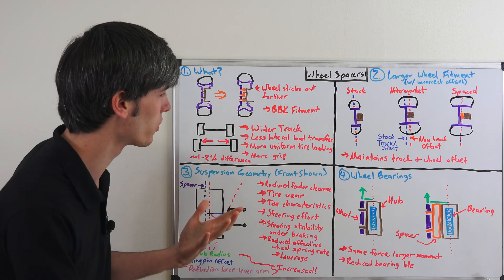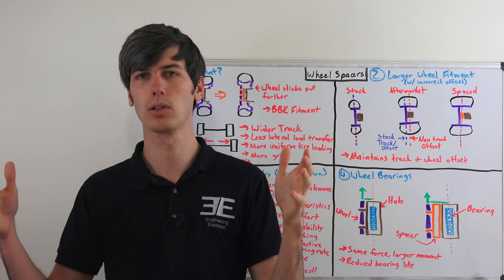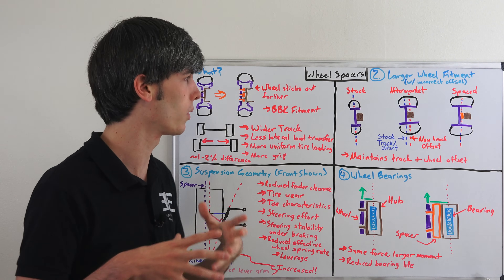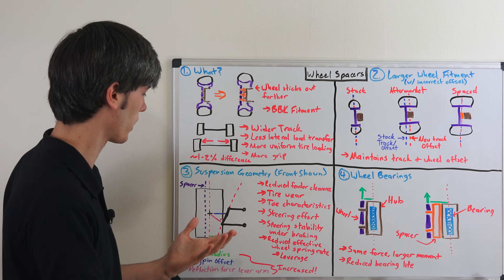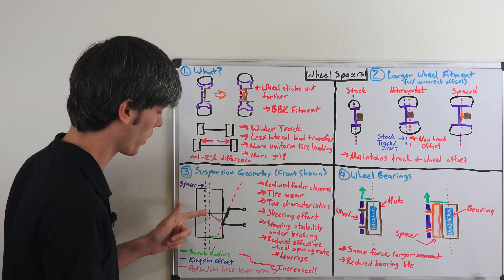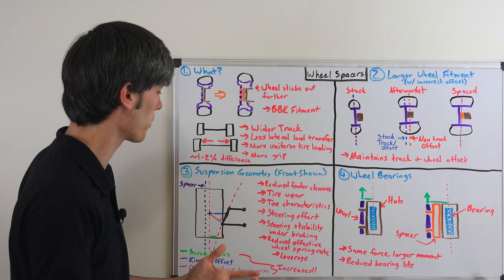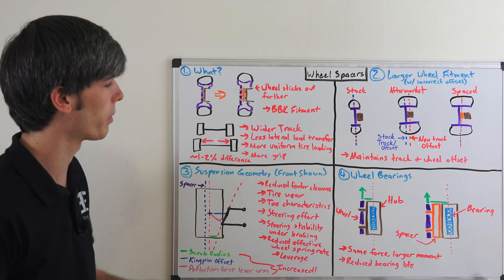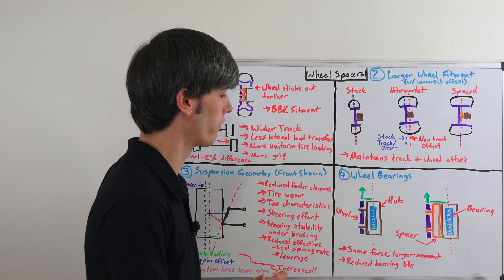Wheel Spacers & Adapters - Good Or Bad?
Are wheel spacers safe? Are wheel spacers a good idea?

How will wheel adapters affect handling? What effects will wheel spacers have on suspension geometry? Wheel spacers can help with fitting big brake kits, altering wheel offset if aftermarket wheels are used, and can widen a car's track, thus reducing load transfer and ideally improving handling. That said, wheel spacers affect suspension geometry, and will change the scrub radius, affecting braking stability, and also reduce the effective spring rate at the wheels. Wheel spacers can also cause wheel bearing failure.